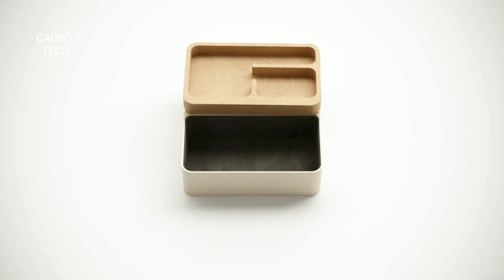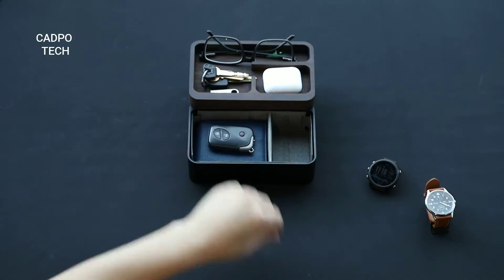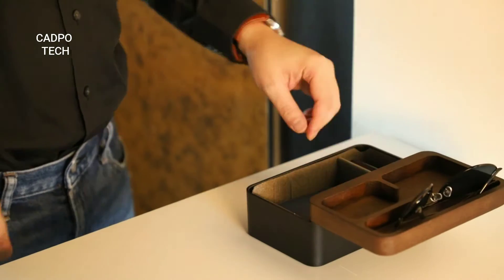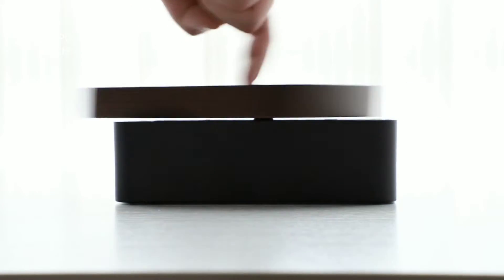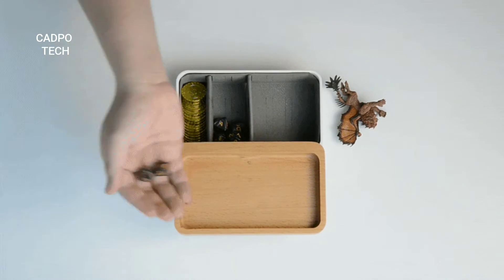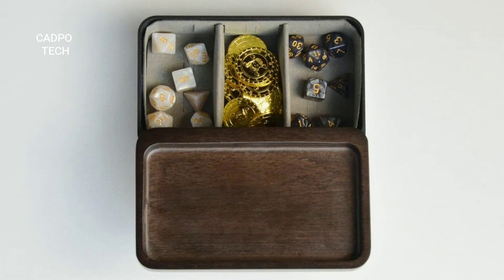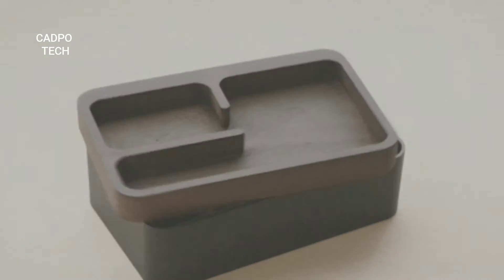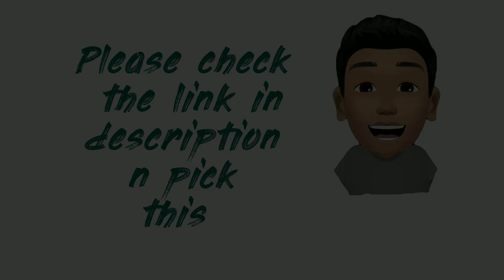.THE MOST EFFORTLESS ORGANIZER.NEW INVENTION THAT ARE ANOTHER LEVEL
Revov Tray Box | The Most Effortless Organizer for Everyday Carry.

. Biggest online shopping for gadgets,fashion,sporting goods etc

product  link -

Music Credit - Jarico - Island

If you want to use this song Jarico - Island [NCS BEST OF] in your project you must copy & paste this into your description: ► Creator Credit: Jarico - Island ► Jarico - Island